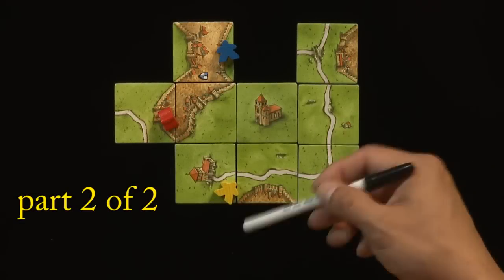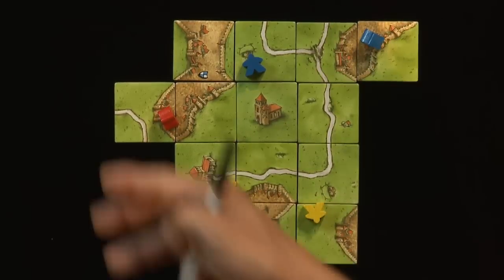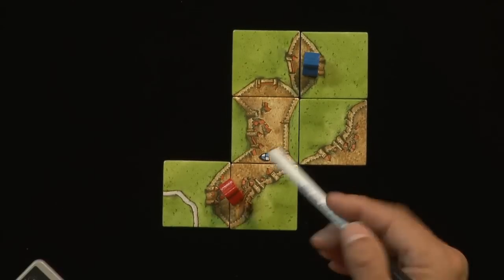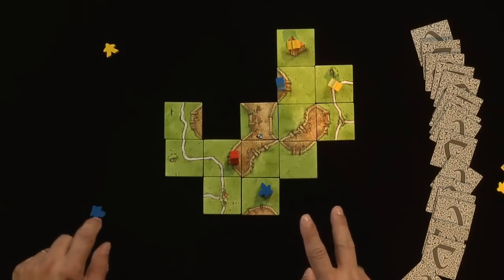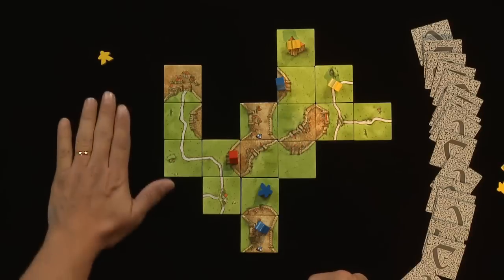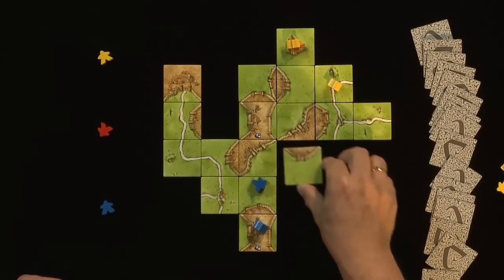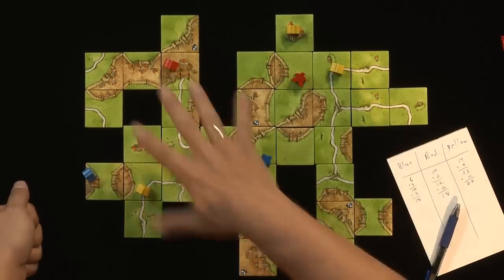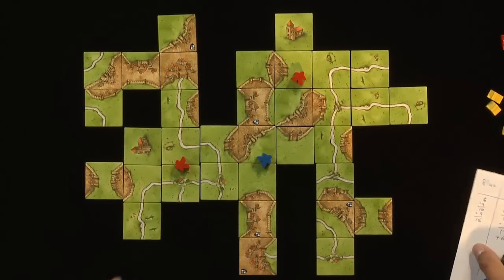How to play Carcassonne - pt 2 of 2 - base set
This video is intended to teach the table top game Carcassonne to someone brand new to the game.

This is not a review of the game, nor is it a strategy guide.  It is meant to be a video version of the printed instructions.

I only cover the original/base/vanilla set here.  There are a variety of expansions to the game that are not mentioned--maybe a future upload...?